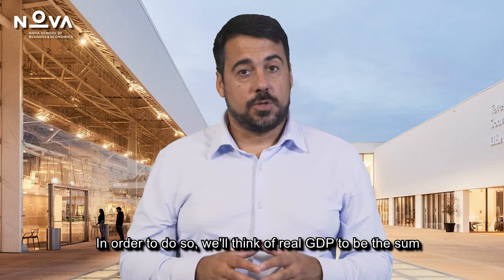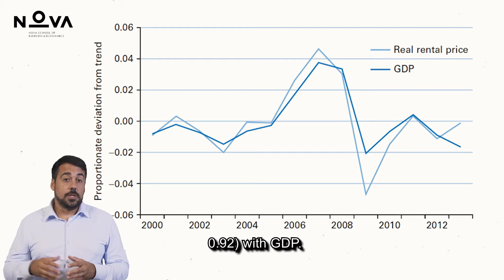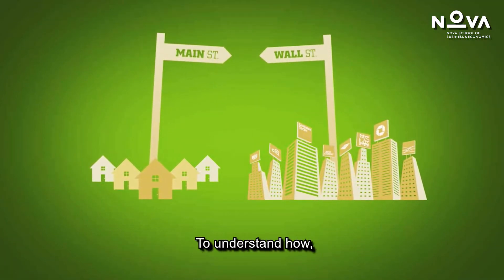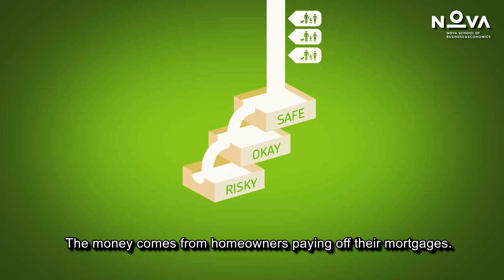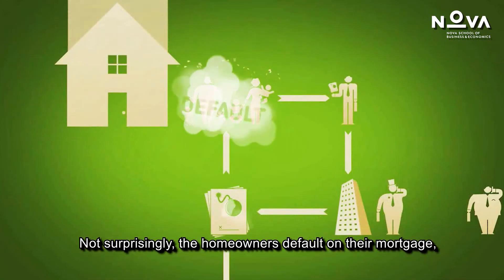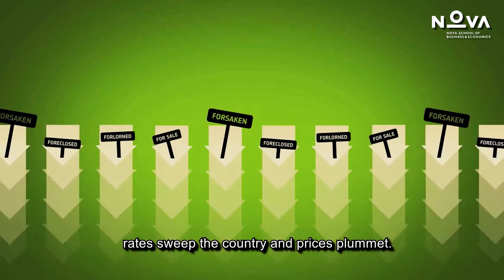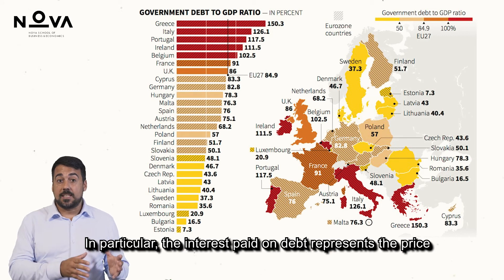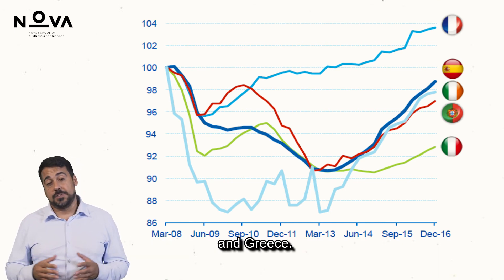12 Part III 1.a - Business Cycles and the Twin Crisis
We go through some stylized facts regarding Euro-Area business cycles and scrutinize the causes and consequences of both the 2008 great recession and 2011 sovereign debt crisis.